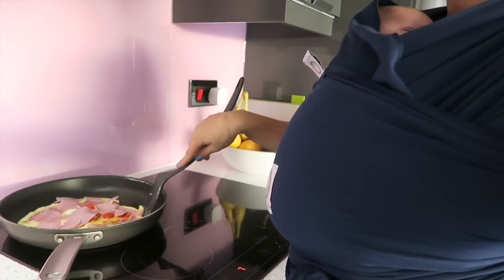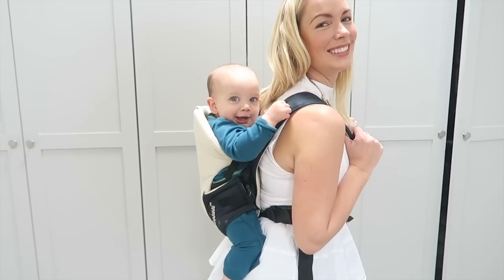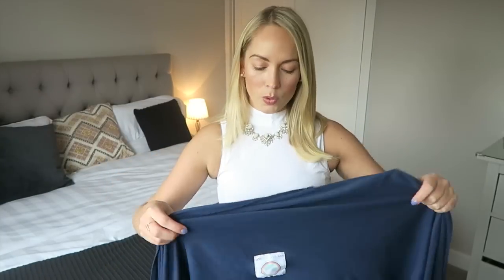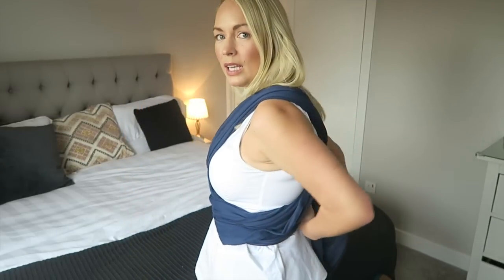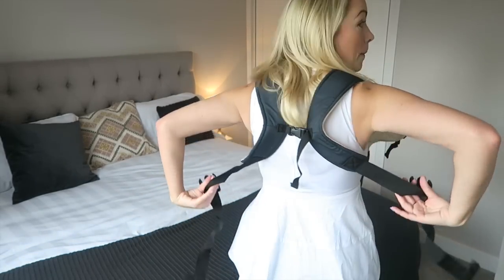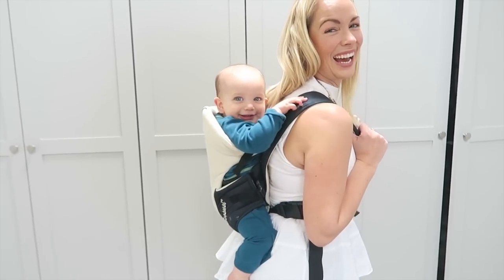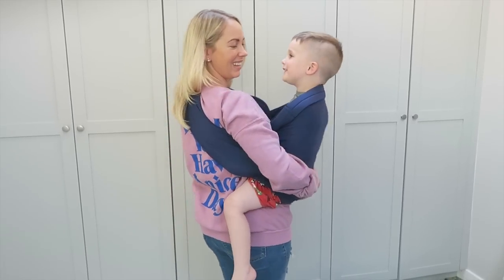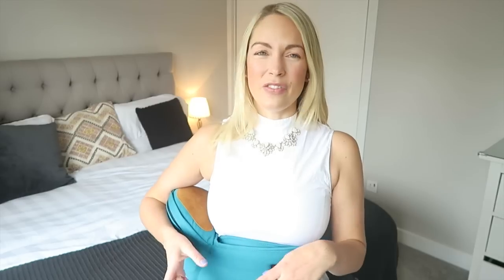BABY WEARING HOW TO | 4 WAYS TO BABY WEAR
This competition is now closed.  Congrats to Louise Taylor.
Here is a highly requested video all about Baby Wearing! In this video you'll learn why I love baby wearing, how to baby wear and also I show you 4 different baby carriers and wraps.

I am also giving away all of the baby wraps / baby slings that you see in this video - to begin with a chance of winning them just:
I will announce a winner on the 30th June 2017.  Good luck! xx

Newborn Baby Wrap: Amawrap
6 Months + Baby Carrier: Ecosusi has currently sold out :-( Here is the Babybjiorn
Ring Sling Carrier
Hip Seat Carrier: Angelcare

A: I have been married to Matt for 7 years, he is the love of my life!  We have three sons - Fraser is 5, Caleb is 2 and baby Jackson who was born in September!

A: Soundcloud and the Youtube Library.